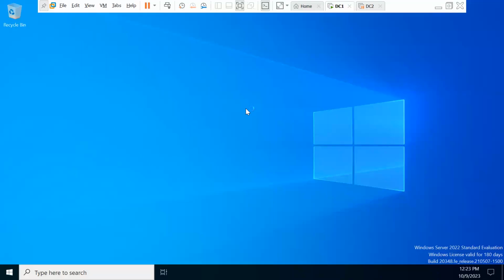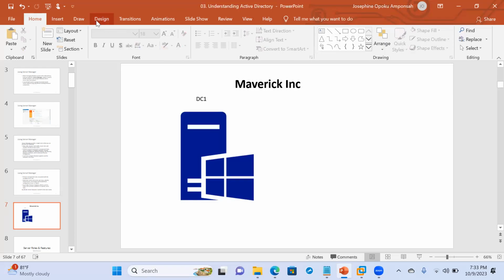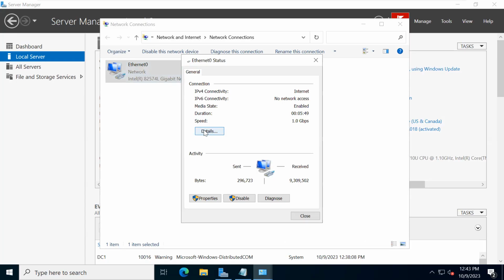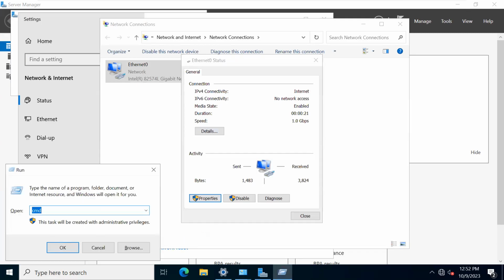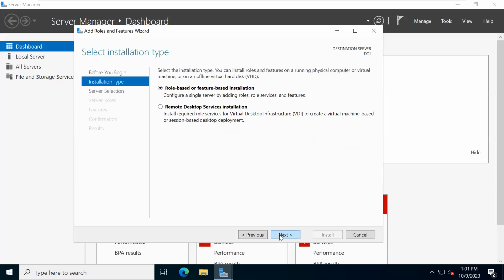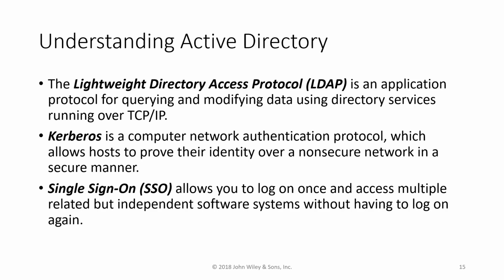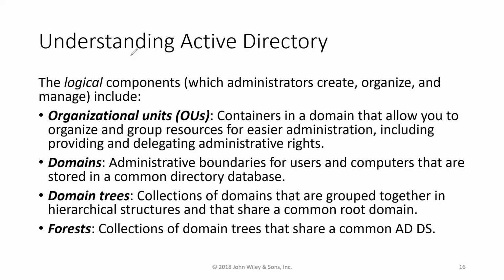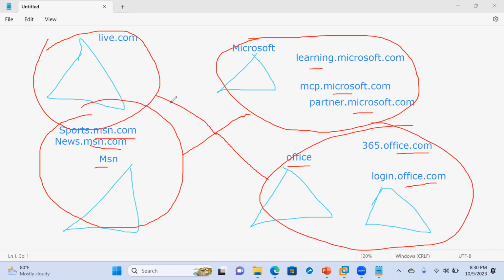Windows Server Administration Crash Course || DAY 3